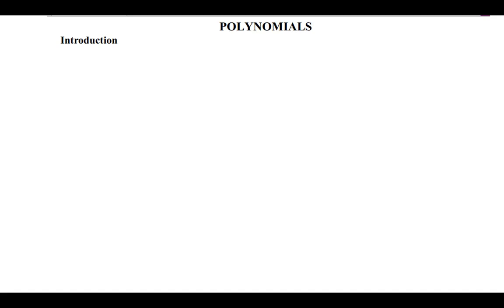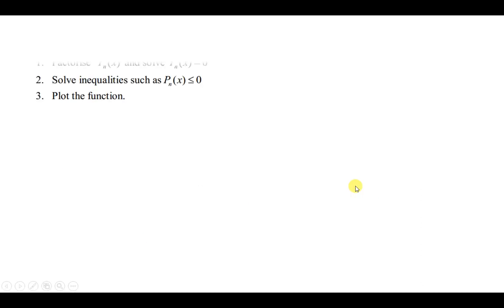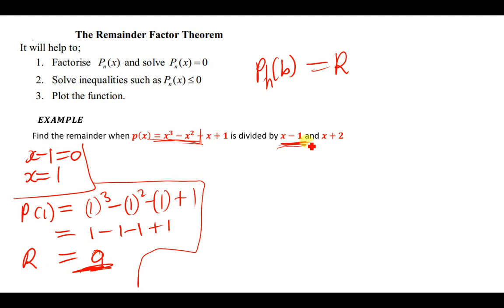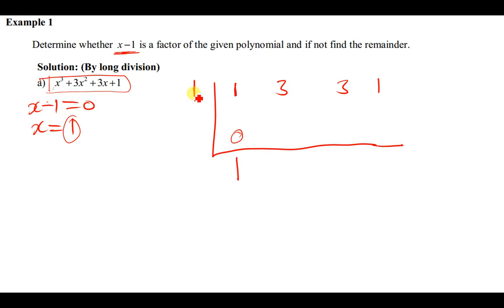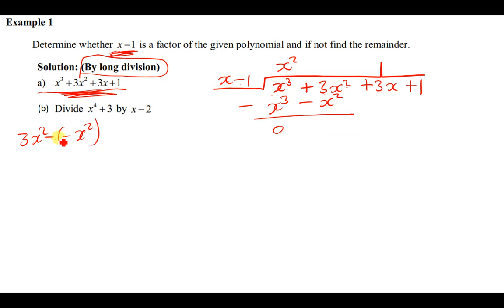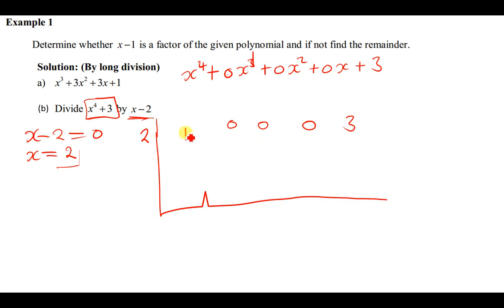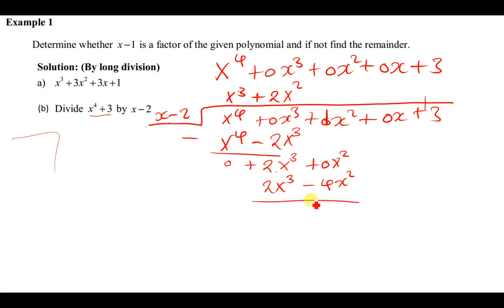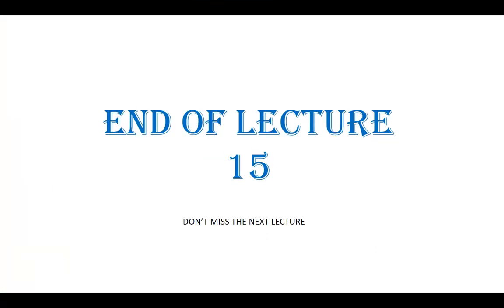lecture 15 POLYNOMIALS The remainder and factor theorem synthetic division and long division